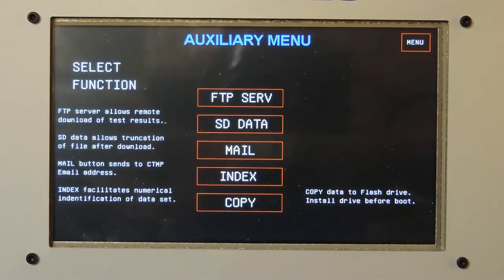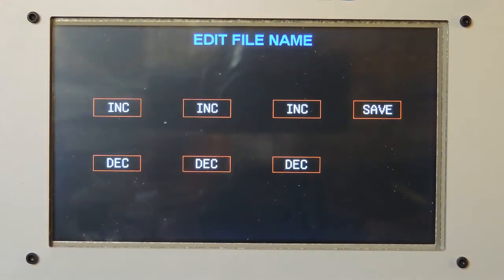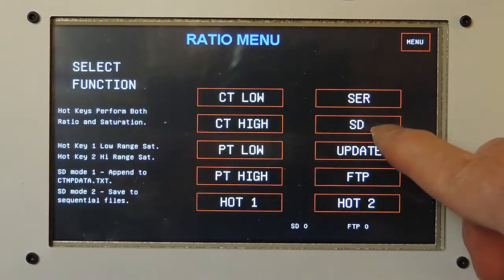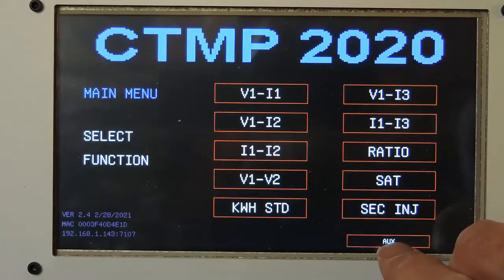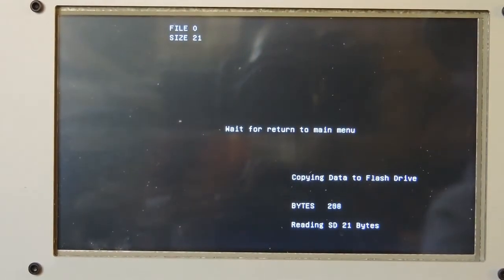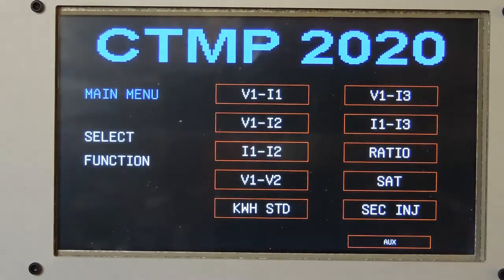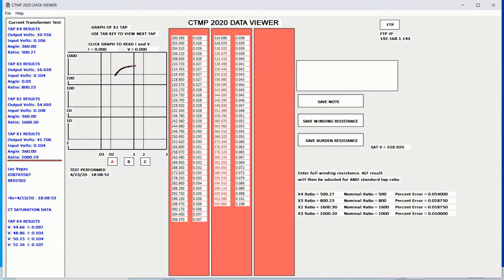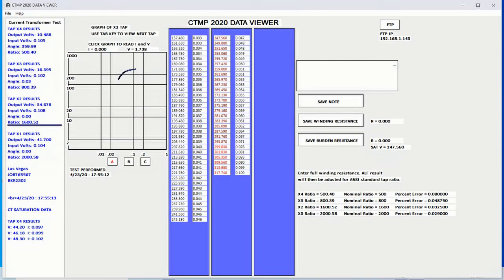CTMP Sequential Flash Drive Files